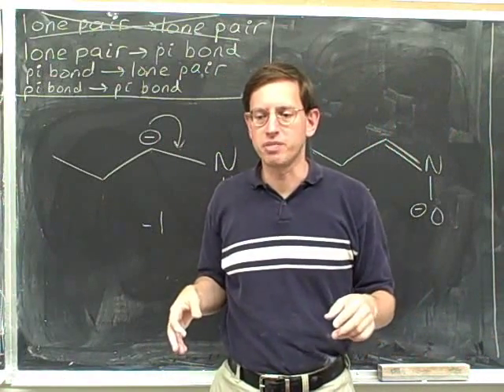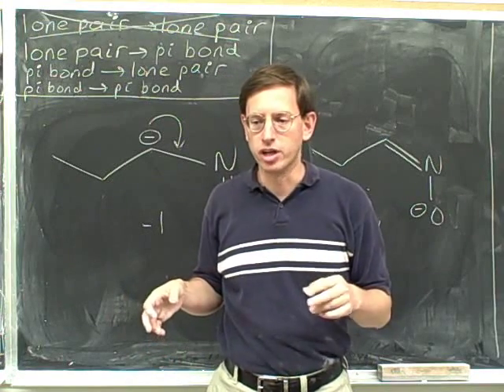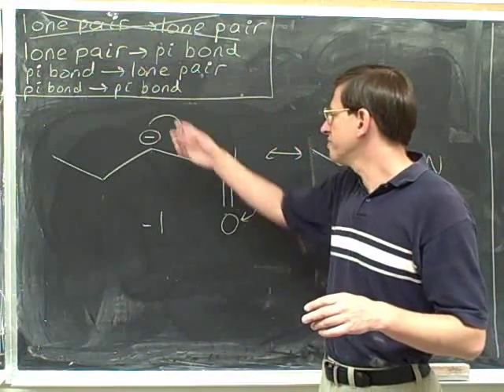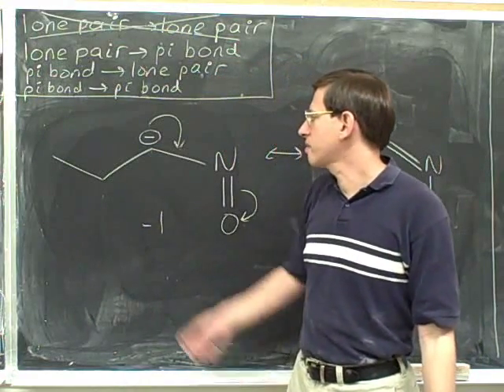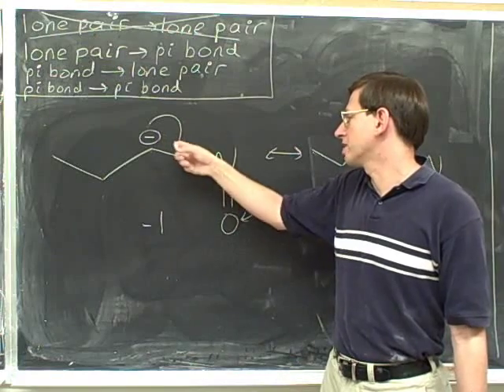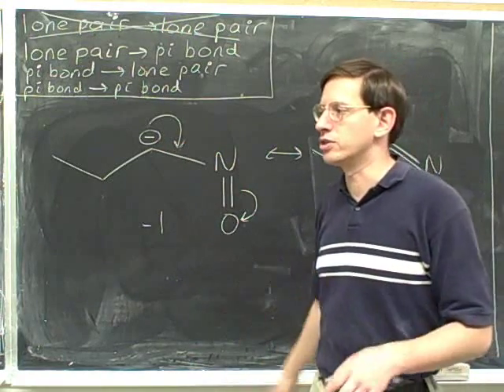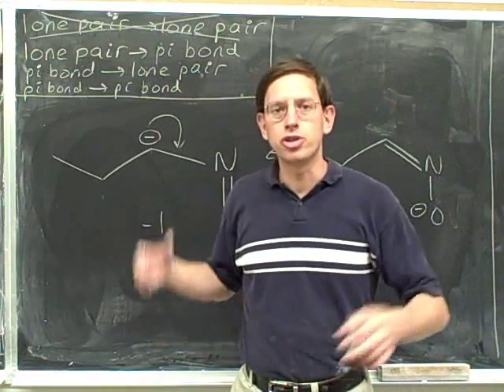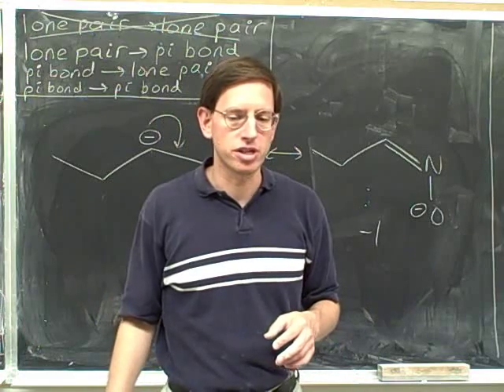How to draw resonance structures (21)